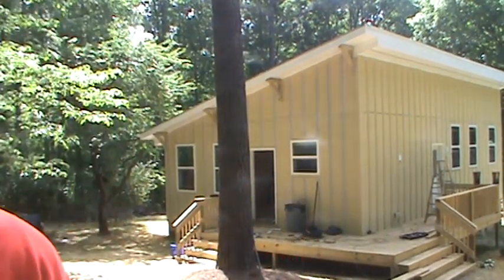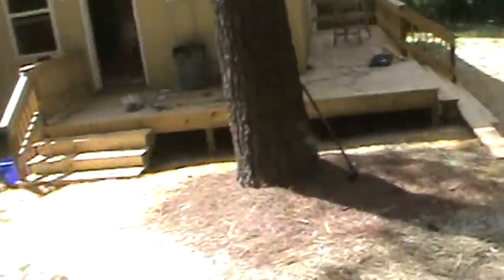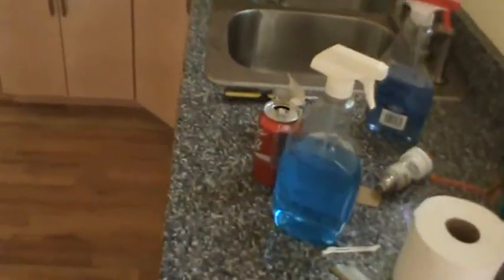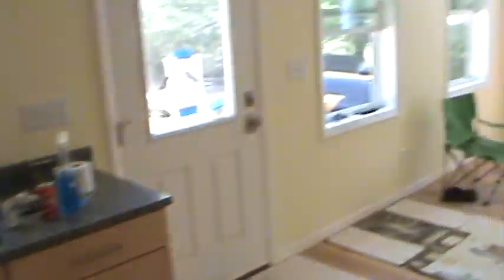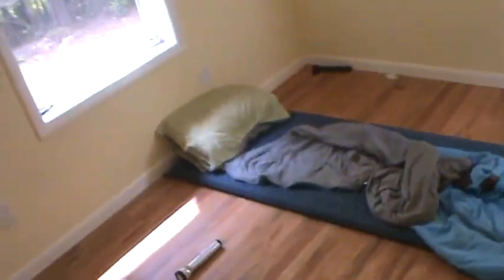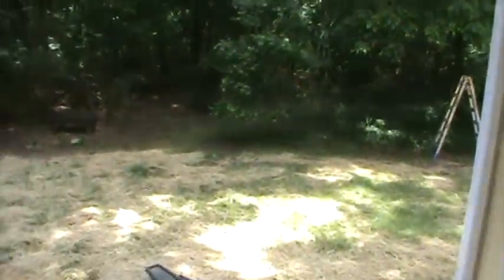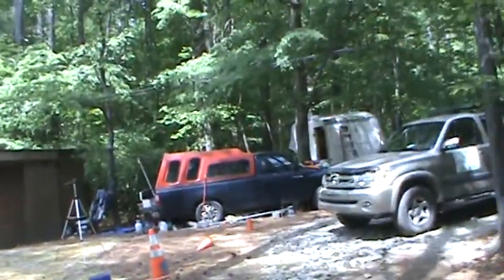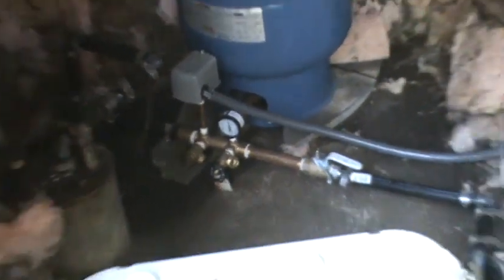Porkdogx Video House almost Done.